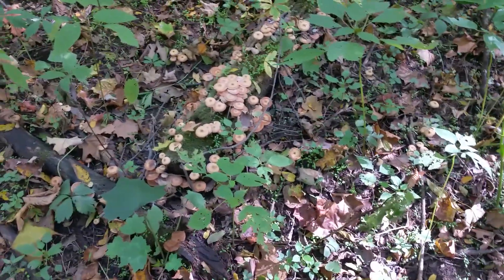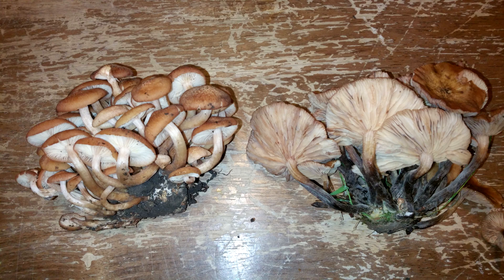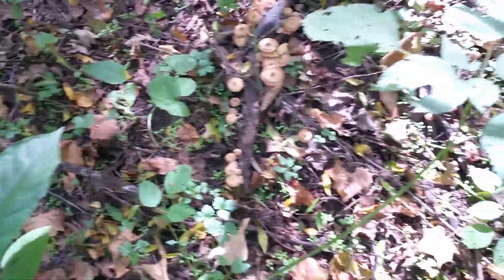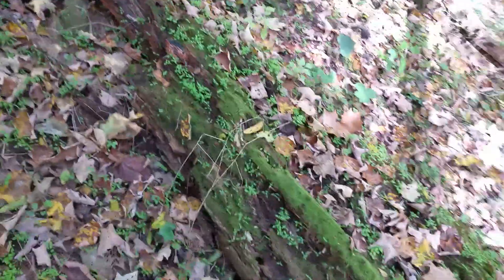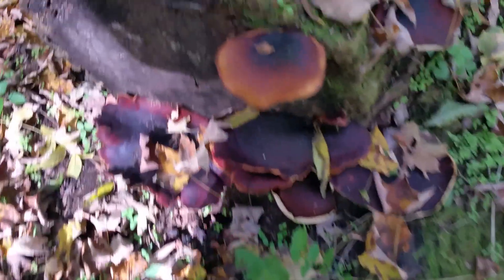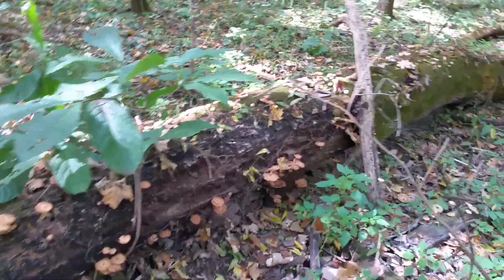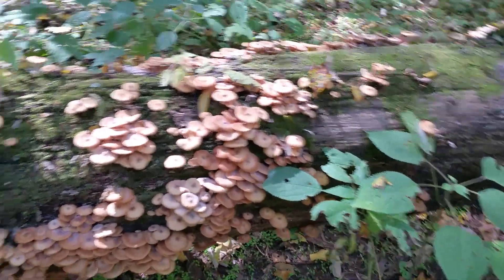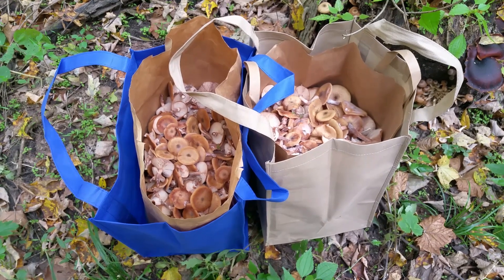Hunting honey mushrooms, Armillaria mellea, Armillaria tabescens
I have never seen so many honey mushrooms in one location.